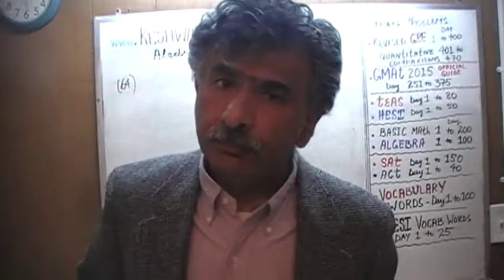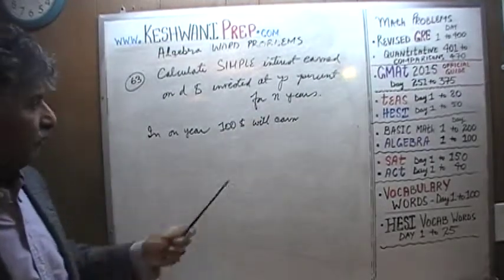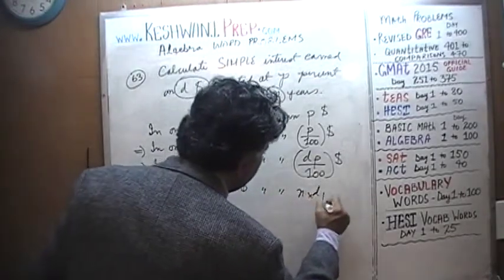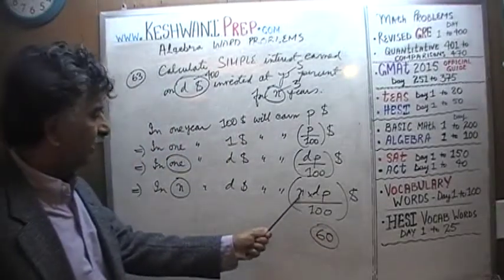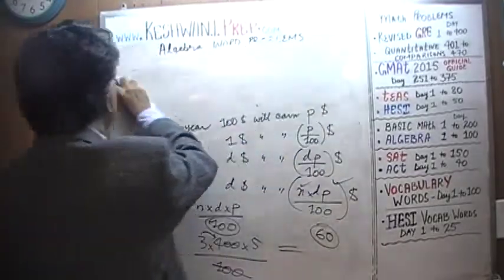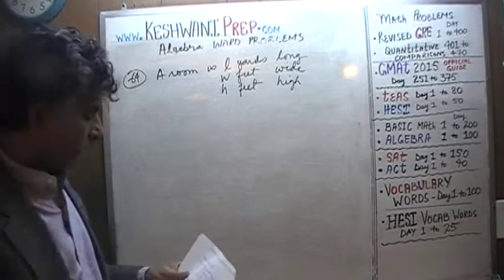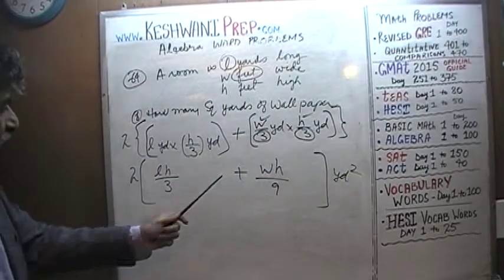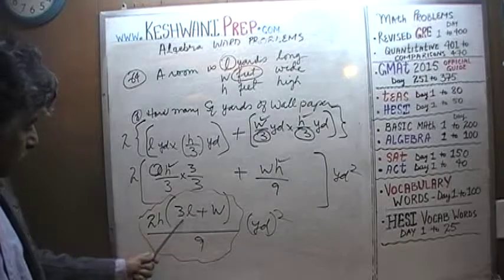Algebra Word Problems 63-64, Online Prep Tutor, GRE, GMAT, TEAS, HESI, SAT, ACT, TOEFL and IELTS